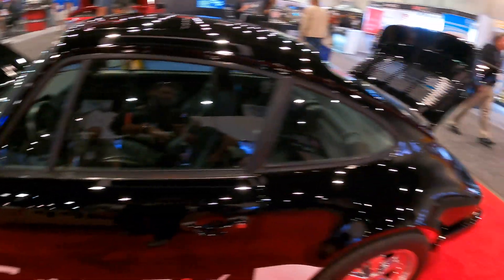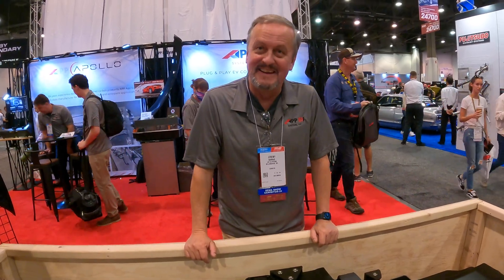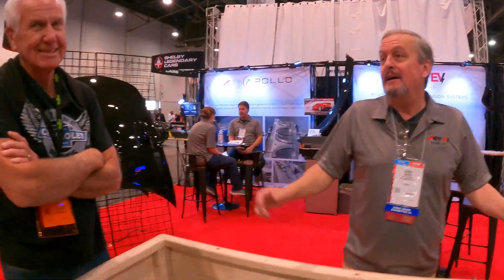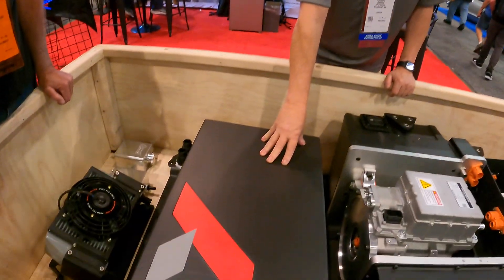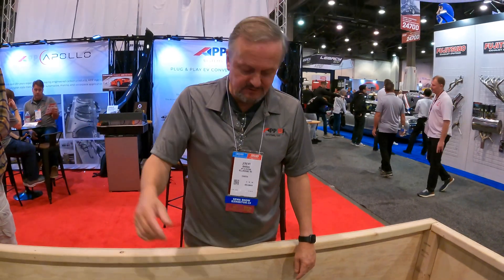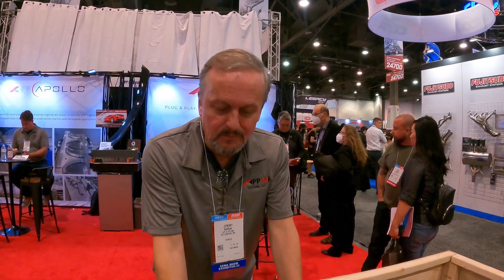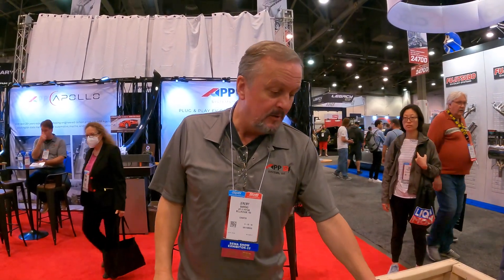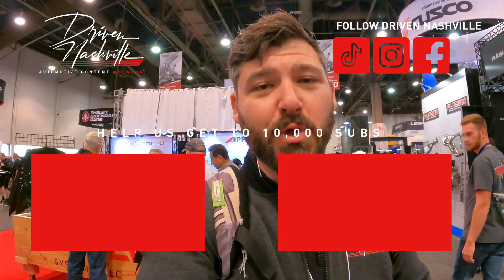A Hopeful or Depressing Future? Classic 911's Going EV - Conversion Kits Are Here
The SEMA EV Award Winner APP EV Systems brought something we found very interesting to SEMA 2022 with a full Porsche 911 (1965 – 1989) EV conversion kit. With 73 kWh battery, 250 hp and 368.781 ft-lb while retaining the factory 5-speed transmission. We found it interesting and interviewed their owner Jeremy who is on camera explaining their system in this video. It's a planned $60,000 EV package that you can have a local Porsche expert install.

We know this is not most people's cup of tea, and you buy a classic Porche for the flat-six. But, give this video a listen I think you will find Jeremy interesting on his thoughts for the future and technology. I found him to be one of the most interesting people at SEMA, with a very successful track record of success.

The company states" The faces of car enthusiasts are changing. New vehicles evolve towards a more responsible, but less engaging future. Classic car repair and maintenance parts become scarcer every day. And a new generation of enthusiasts is maturing with different ideas of what nostalgia looks like. This is unpredictable and exciting!

We are classic car enthusiasts who see the opportunity in these changes. The APP EV platform retains the spirit of millions of beloved classic cars, extends their useful lives, improves their environmental credibility, and reduces operating and maintenance cost and hassle."

If this fires you up negatively or positively, let us know by commenting below.